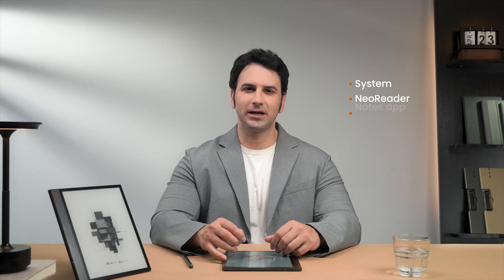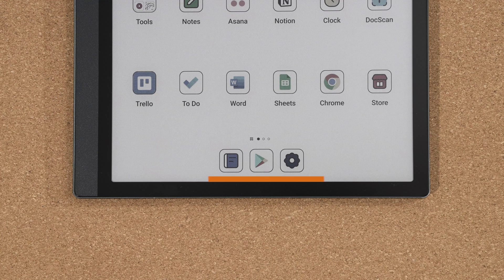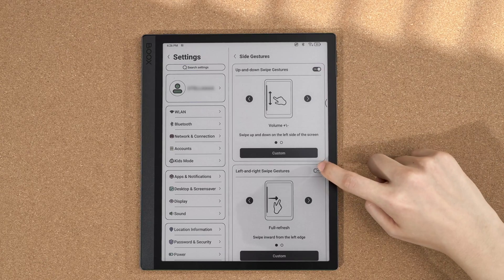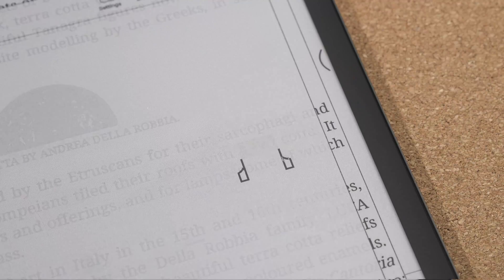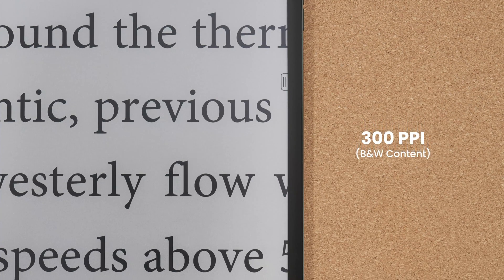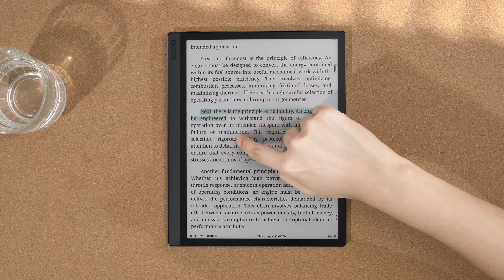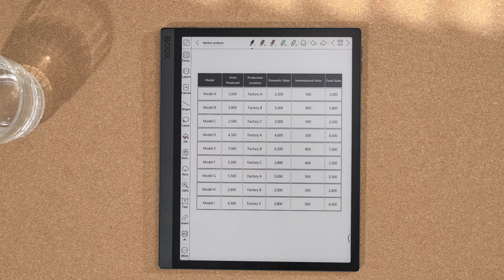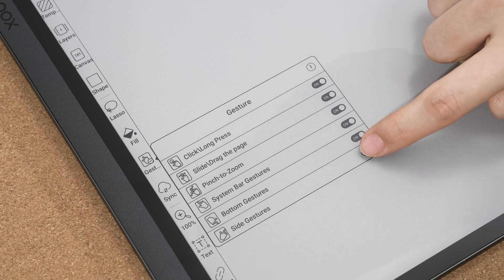Master Gestures for BOOX System, NeoReader & Notes App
This video introduces all the useful gestures for the system, NeoReader, and Notes app. You can navigate with your fingers on your BOOX devices and improve reading, note-taking, and app-using efficiency with taps, swipes, and pinches.

【Check out our BOOX Advanced Tips to learn more about how to use our devices for work, school, and everyday life.】

00:00 Gesture Control
00:13 Gestures for System
01:11 Gestures for NeoReader
02:14 Gestures for Notes App
03:25 Conclusion